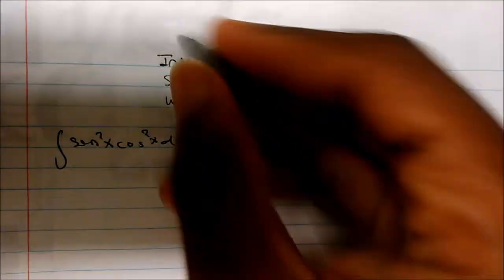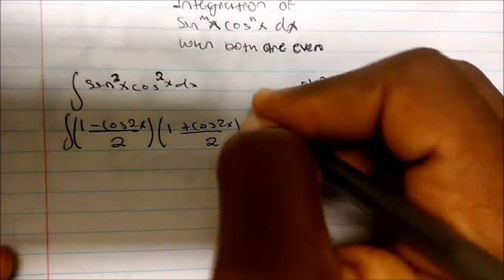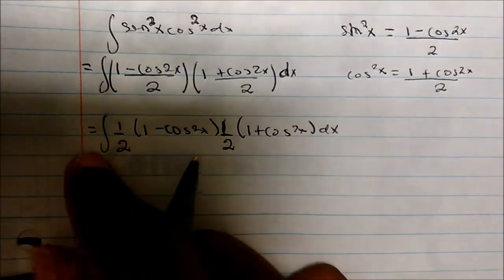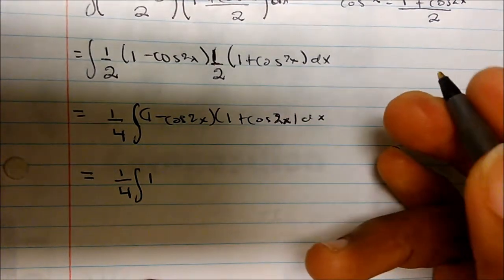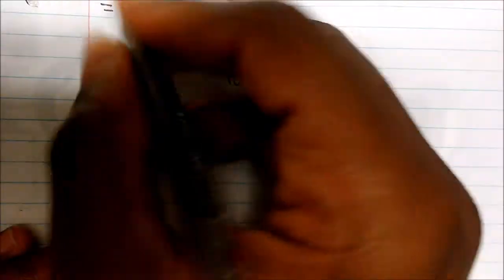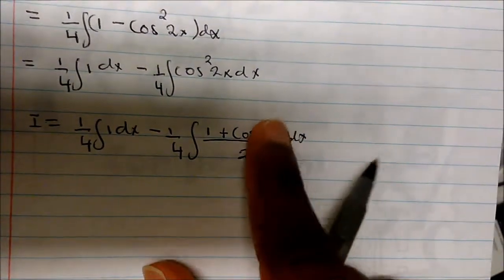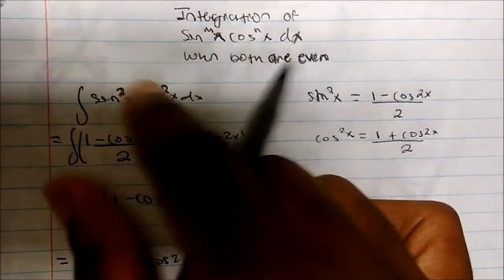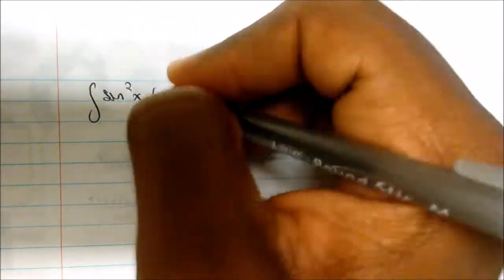Integrals of Sin^mx Cos^nx When Both M and N are Even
This video puts emphasis on the integrals of Sin^mx Cos^nx when both m and n are even.